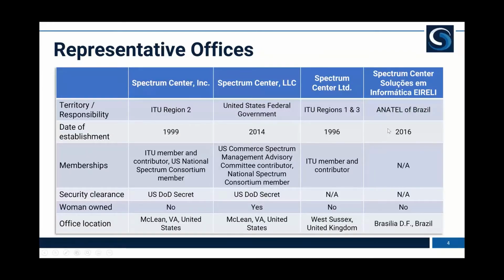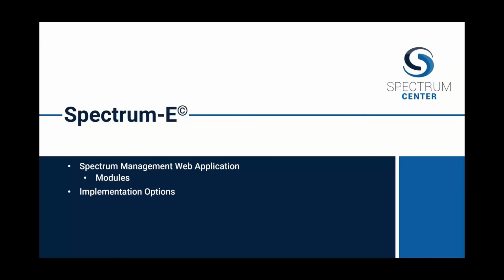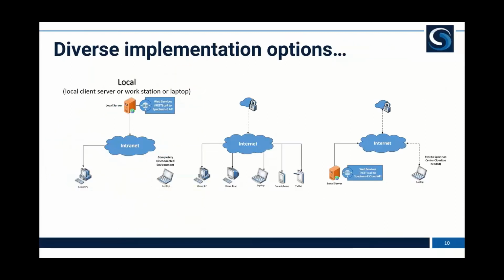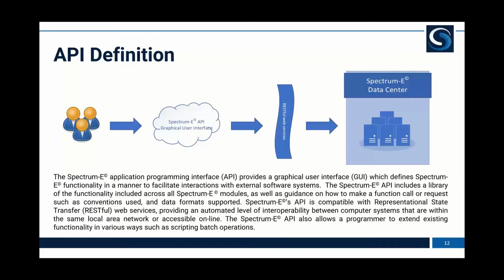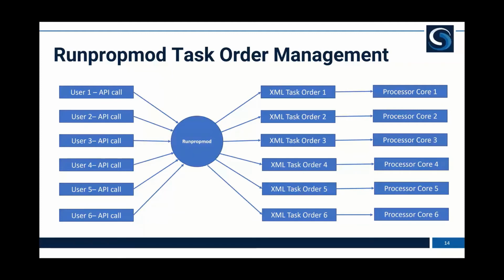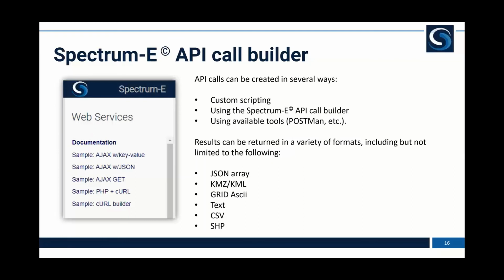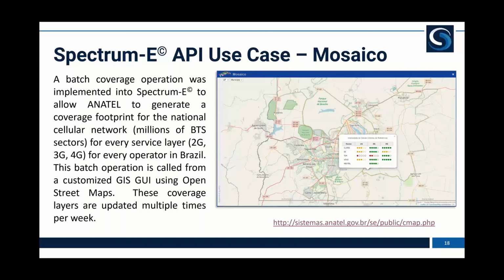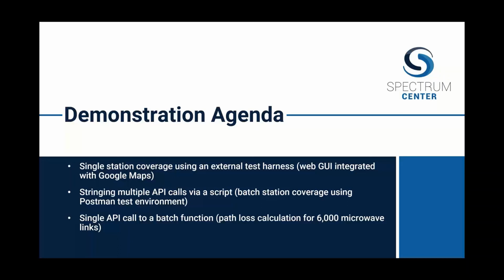2020 08 13 - Spectrum Center - API webinar pt1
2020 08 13 - Spectrum Center - API webinar pt1